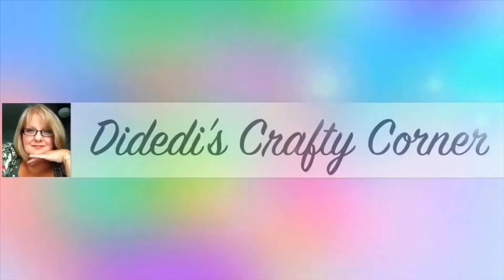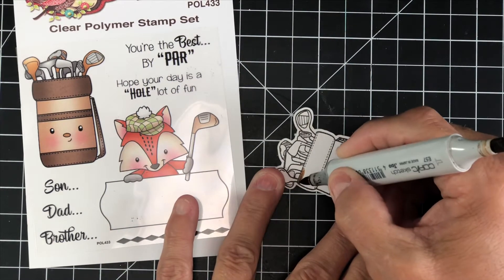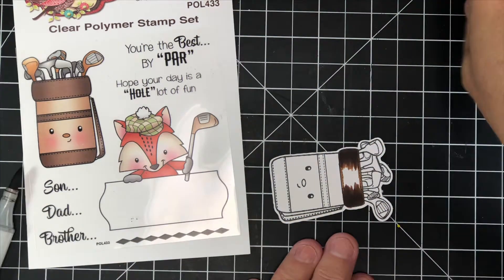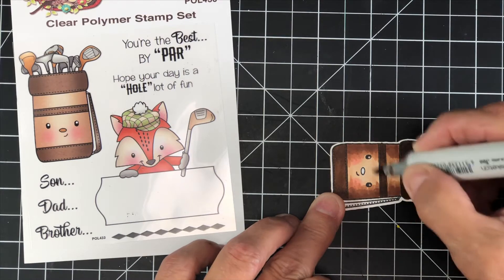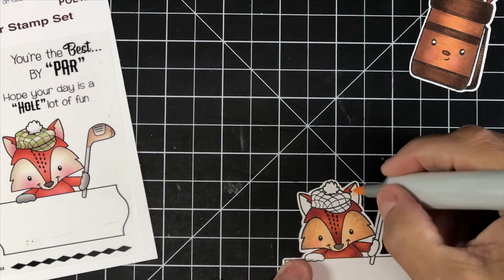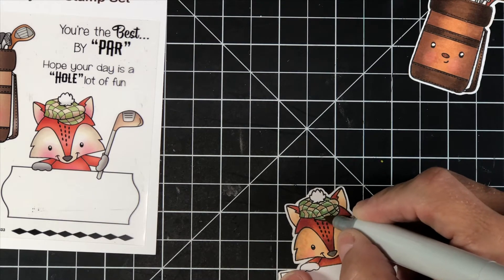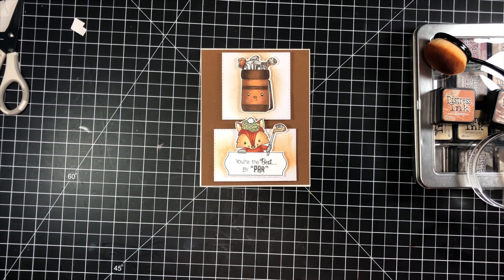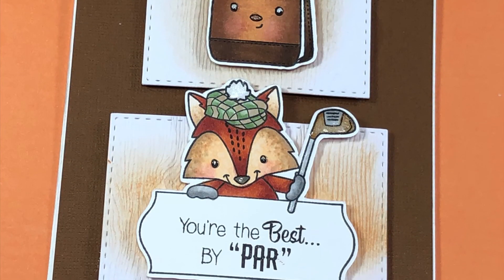Another masculine card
I love these Darcie’s stamps , Here’s the second card from this adorable stamp set.

I purchased this cute stamp at the Not 2Shabby Shop.

Here’s the white tape from Amazon.

Fun foam

Small art glitter glue with tip

Oval smooth blender brushes

E K Success scissors

Hugs Diane